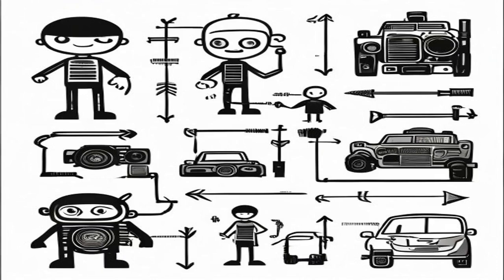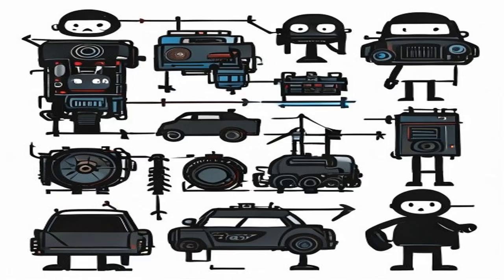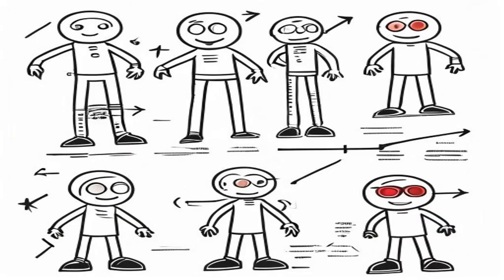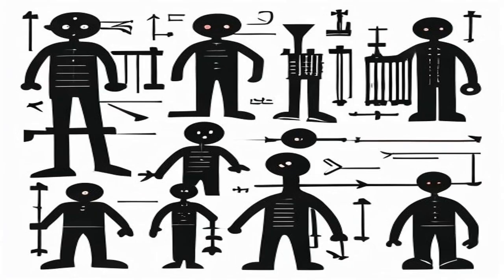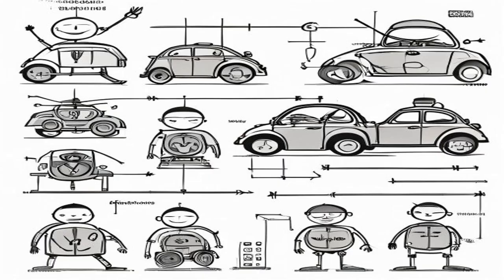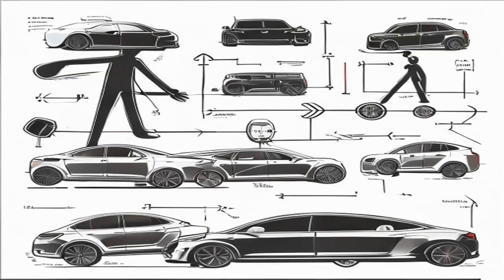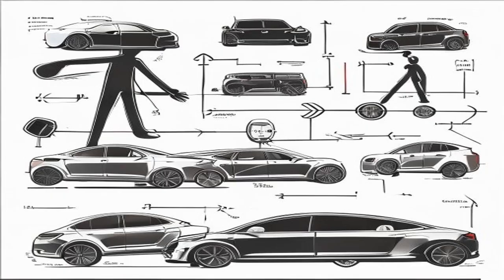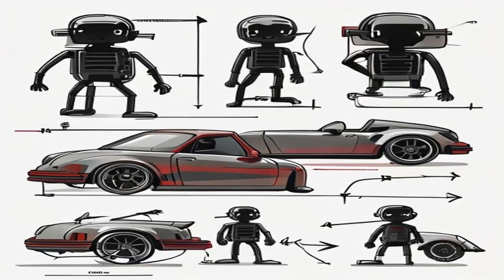Every Car Cooling System Type Explained: Which One Is Best?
Are you curious about the different types of car cooling systems? From air-cooled to liquid-cooled, and even evaporative cooling, we've got you covered. In this video, we'll dive into the world of car cooling systems and explore the pros and cons of each type. Whether you're a seasoned car enthusiast or just starting to learn about cars, this video is perfect for you. We'll cover the basics of how each system works, and provide examples of cars that use each type of cooling system. So, if you want to learn more about car cooling systems and how they work, be sure to watch this video until the end.

Car cooling systems are a crucial part of any vehicle, and they play a vital role in keeping your engine running smoothly. Without a proper cooling system, your engine could overheat, leading to costly repairs and even engine failure. That's why it's essential to understand the different types of car cooling systems and how they work. In this video, we'll explore the different types of cooling systems, including air-cooled, liquid-cooled, and evaporative cooling. We'll also discuss the pros and cons of each system, and provide examples of cars that use each type.

By the end of this video, you'll have a comprehensive understanding of car cooling systems and how they work. You'll be able to identify the different types of cooling systems and explain their pros and cons. Whether you're a car enthusiast or just looking to learn more about cars, this video is perfect for you. So, let's get started and explore the world of car cooling systems.